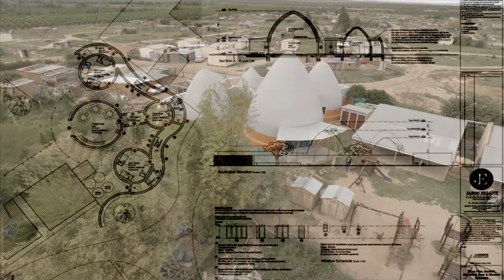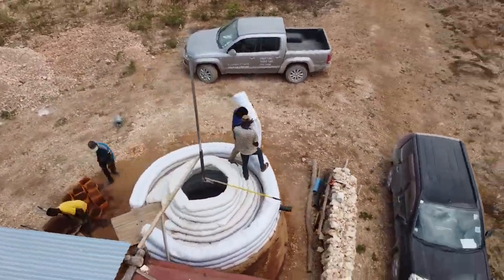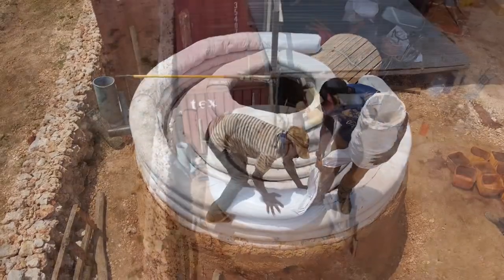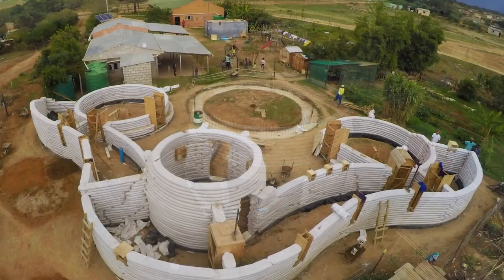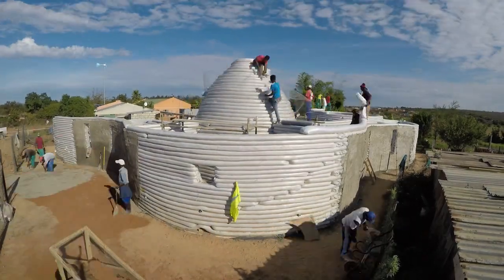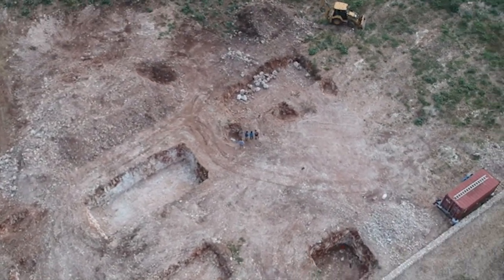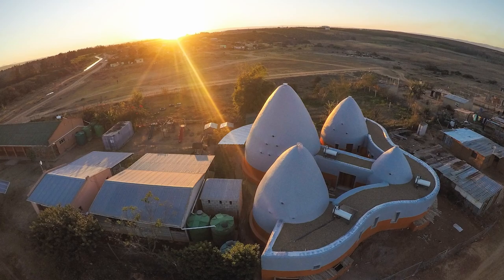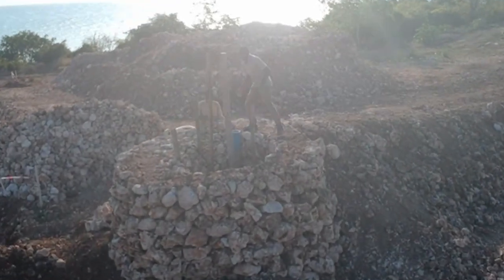Le patrimoine vernaculaire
Source d'inspiration pour des logements contemporains durables